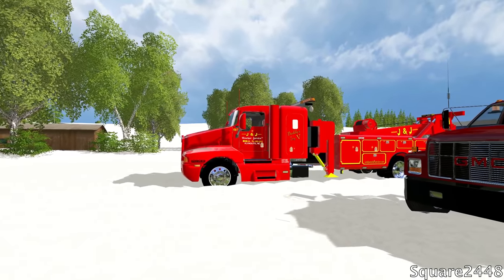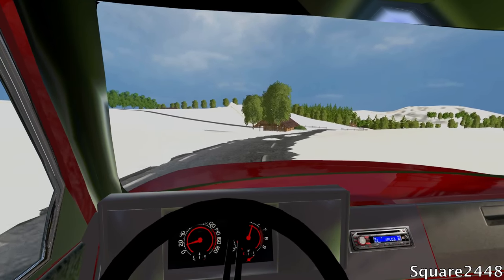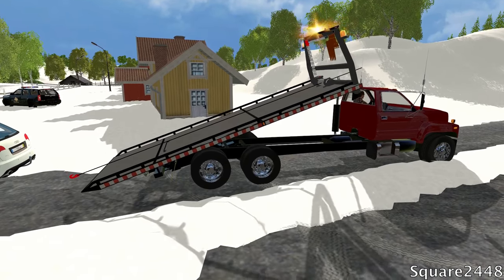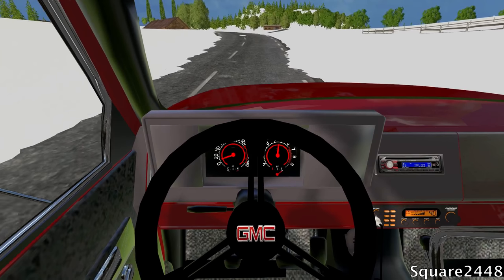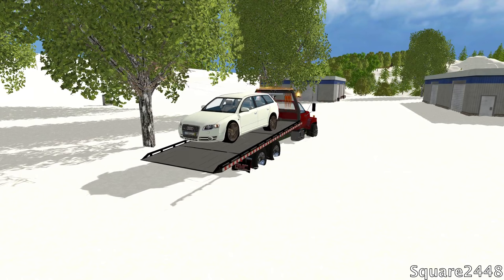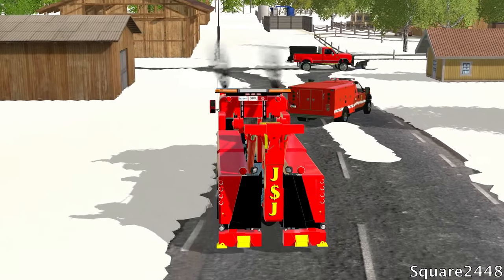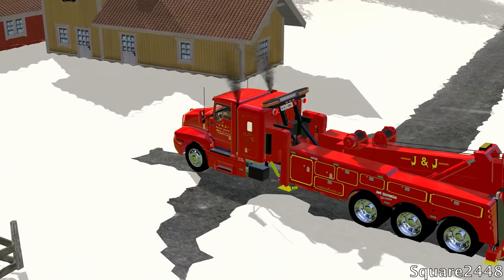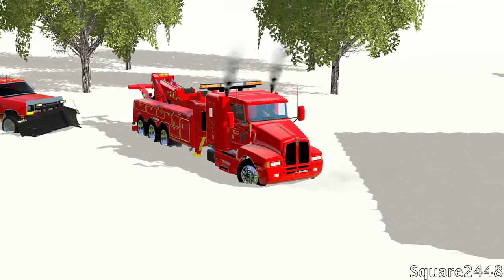Farming Simulator 15 - Heavy Rescue - Car Slides Into Plow Truck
Today we respond to a wreck where a car slides down a hill and crashes into a plow truck!

Thanks, Square2448